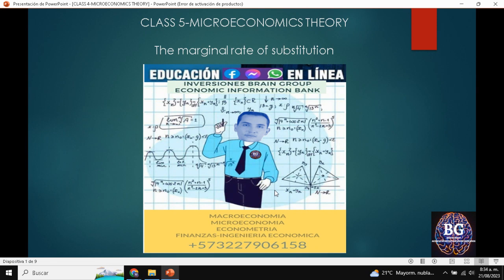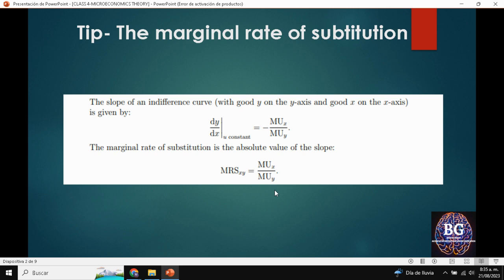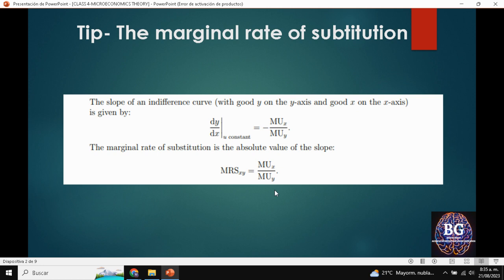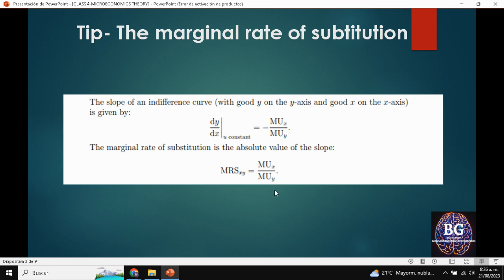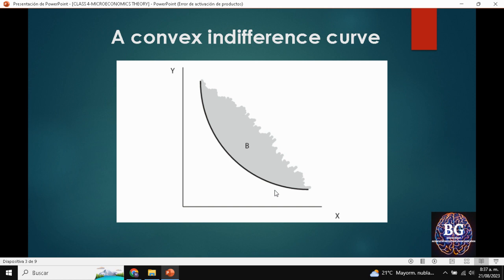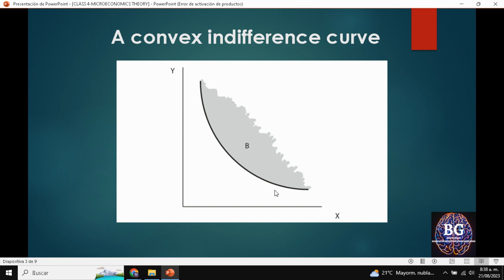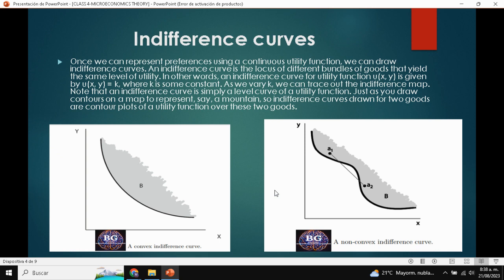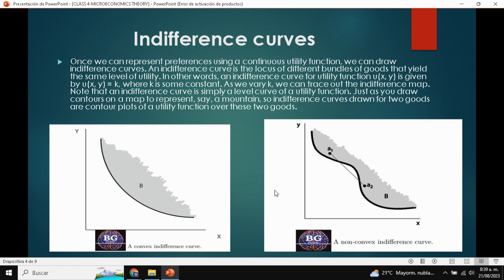The class 5 - The marginal rate of substitution